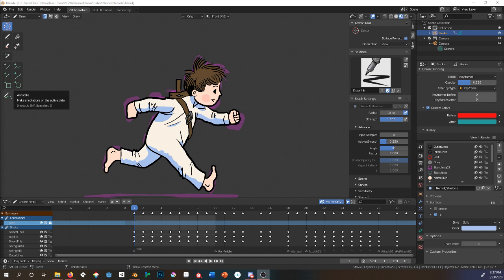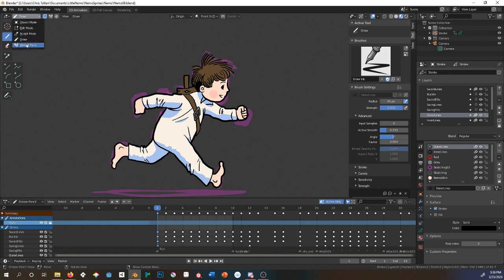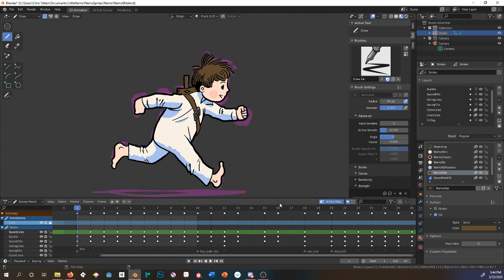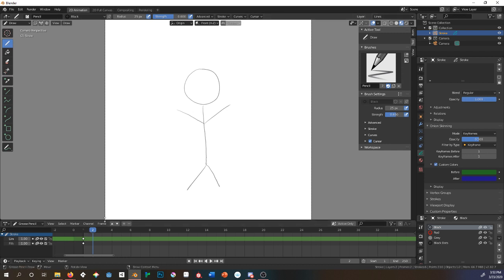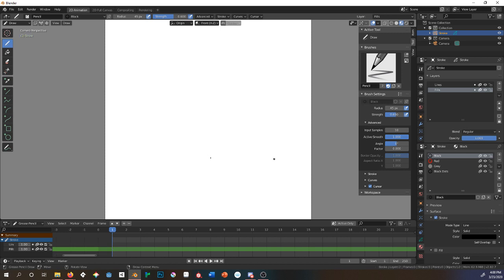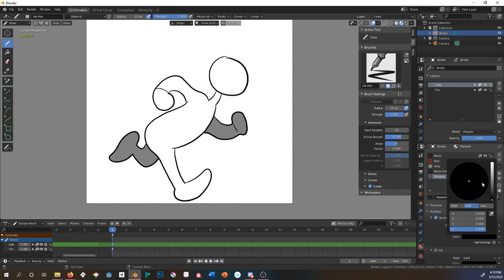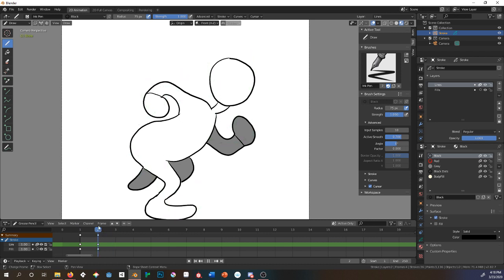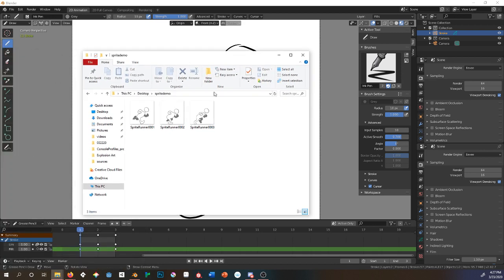Blender 2.8x 2D Animation for Game Artists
I've been using Blender 2.8's new 2D animation toolset for my studio's game, Little Nemo and the Nightmare Fiends and have been REALLY enjoying it! In this video, I offer some thoughts about the features that I think make this a really great tool for 2D game sprite animation and show you the basic workflow I use when making an animated sprite.

NOTE: this video assumes you are already familiar with the basic functions of Blender 2.8. If that's not you, I recommend you check out the beginner videos by Blender Guru